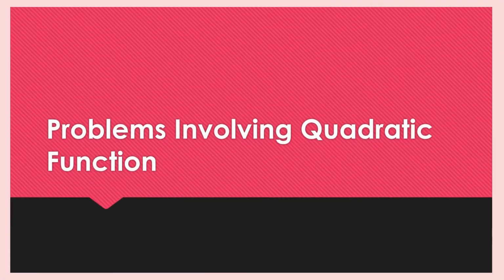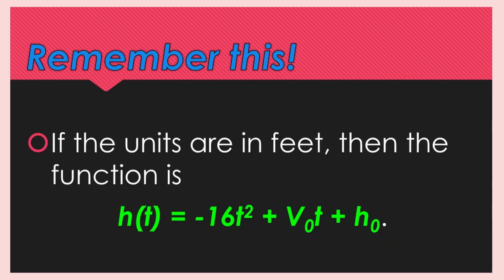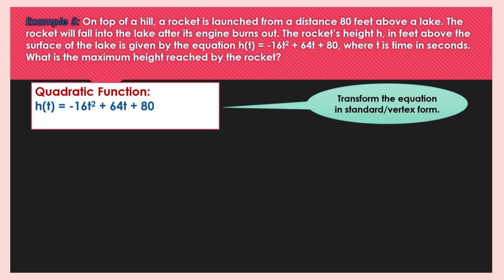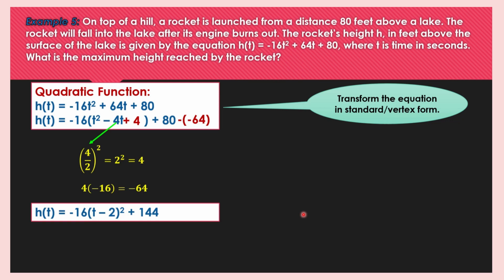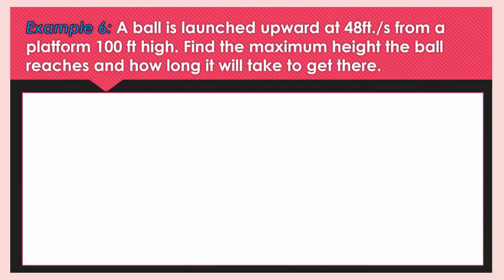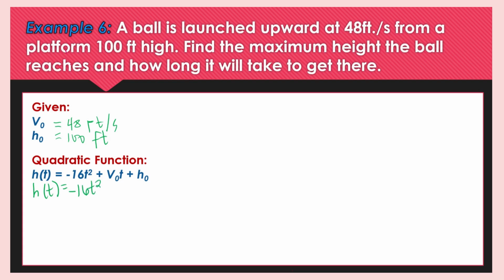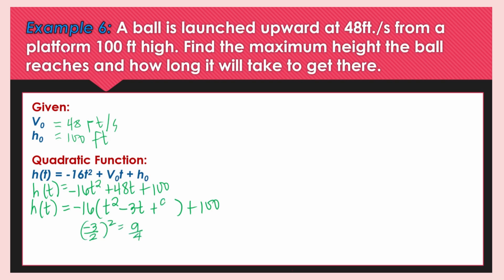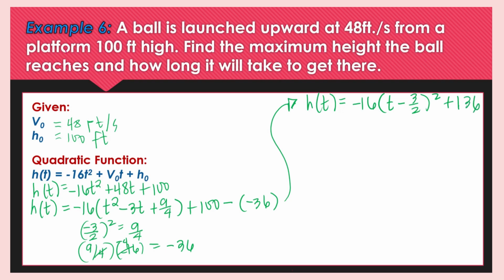Problems Involving Quadratic Function Part3